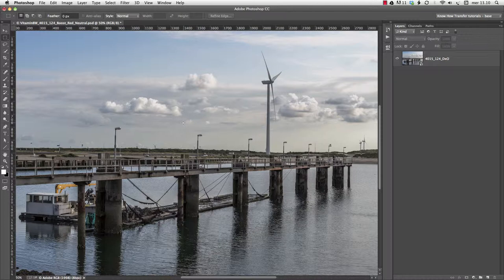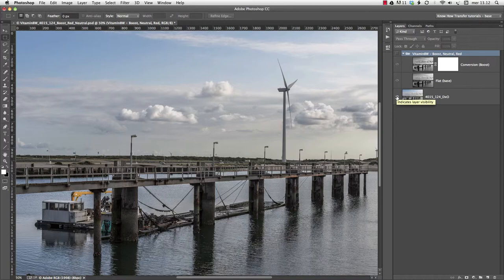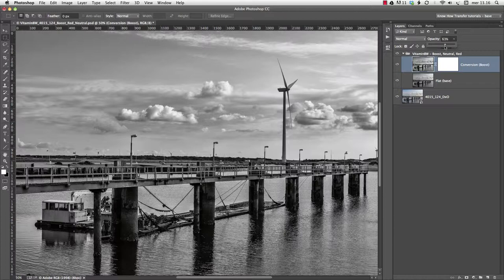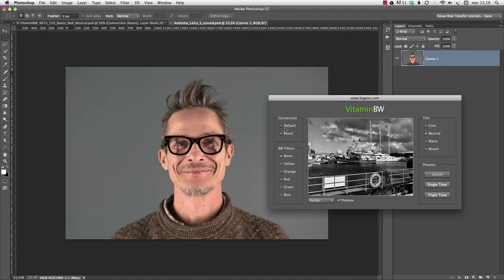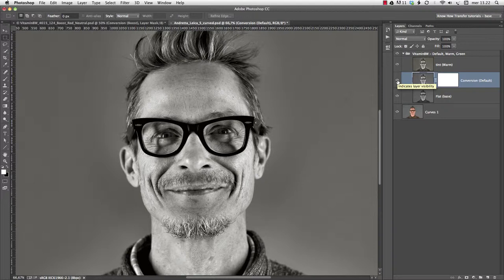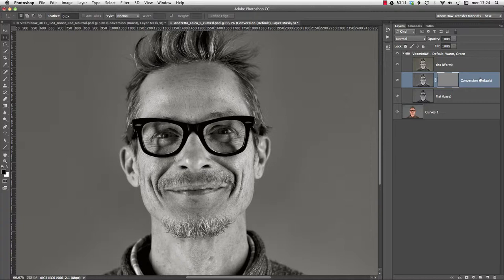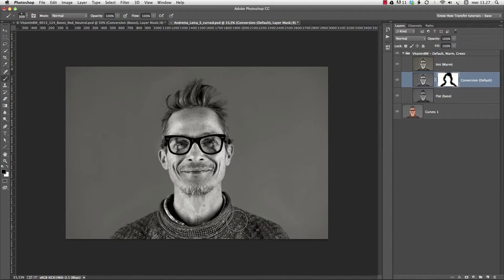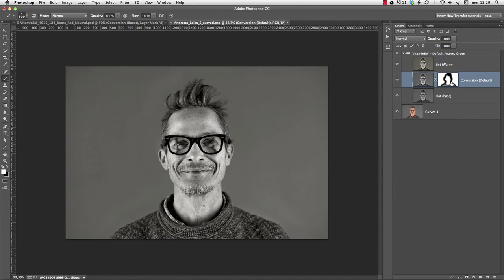1.4 VitaminBW | Single Tone | Tutorial By Marco Olivotto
VitaminBW' Basic engine. Basic features and advanced use

VitaminBW | Single and Triple Tone B&W Converter

A new original approach to Black&White Conversion with a very clean and simple interface. Nothing like a Jumbo 747 control panel with hundreds of options confusing the user. Simply a tool to get easily the best possible black & white; just press the “Single Shot” button. Or press the “Triple Tone” button to be quickly introduced to advanced conversion techniques.